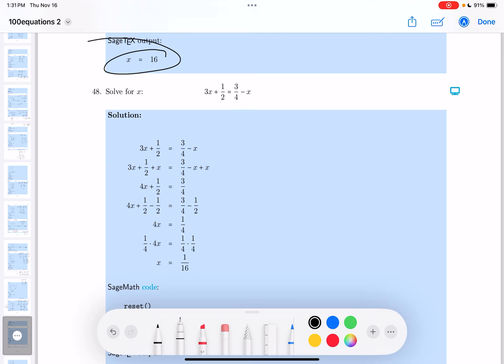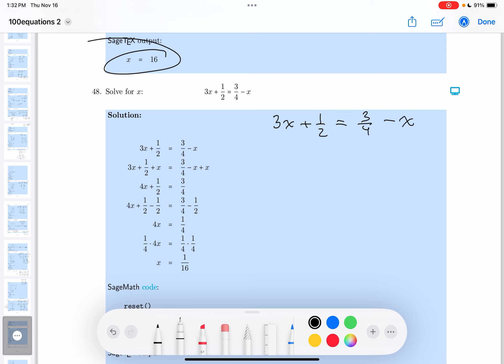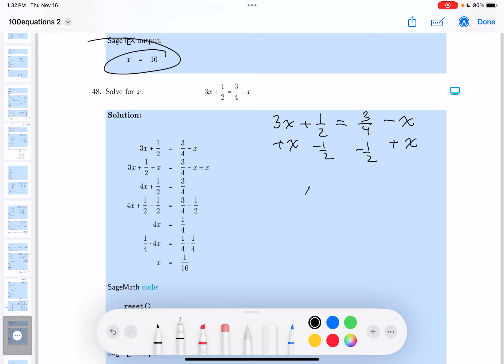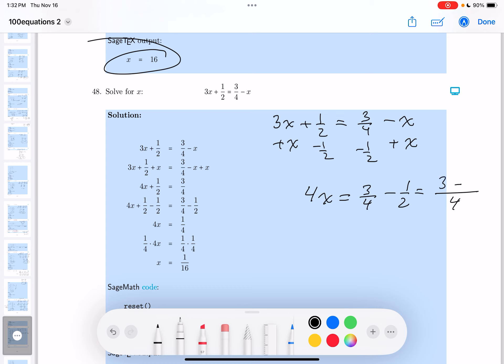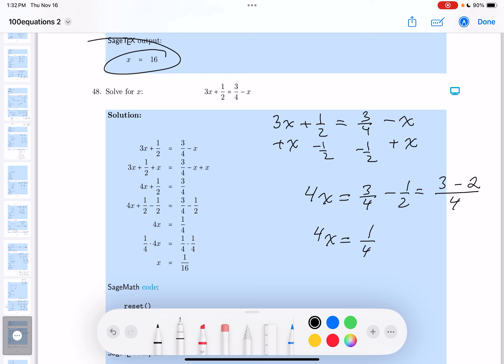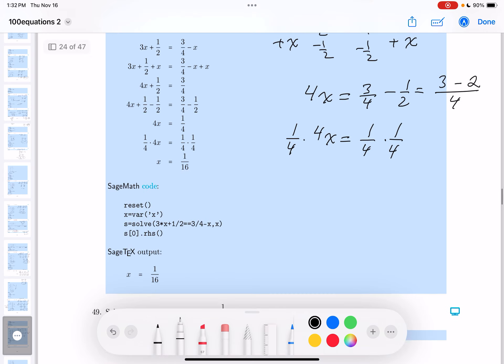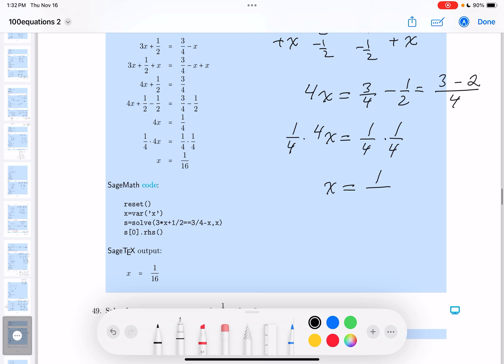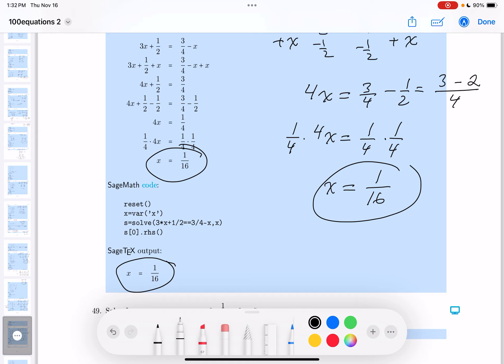bprp equations 48